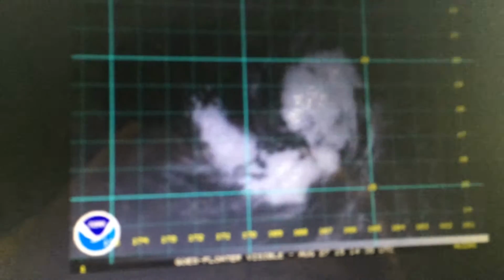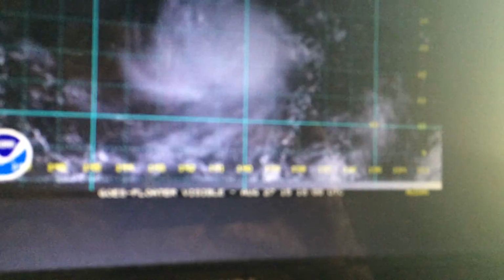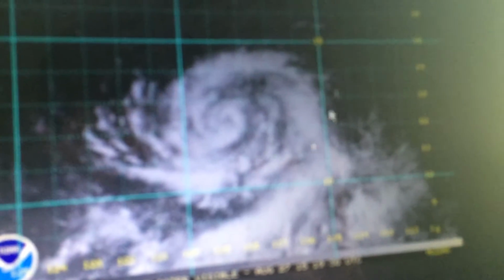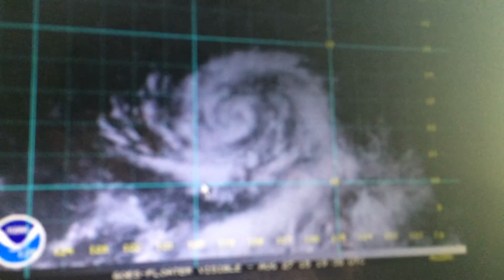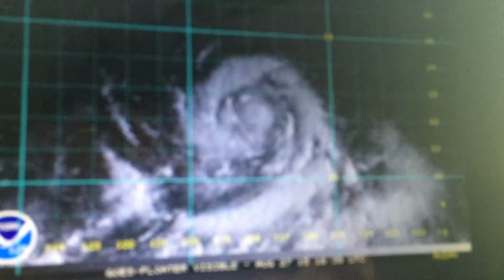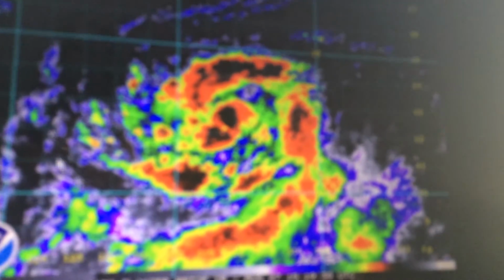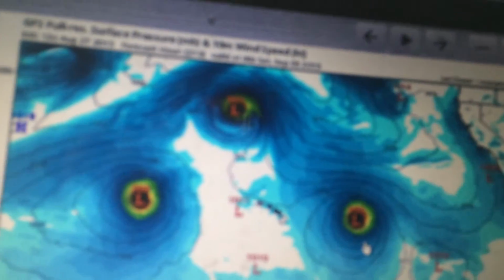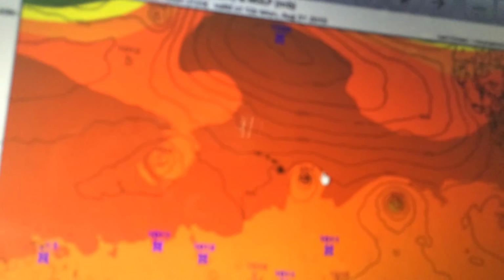Hurricane Ignacio and Tropical Storm Jimena poised to intensify; could track near Hawaii